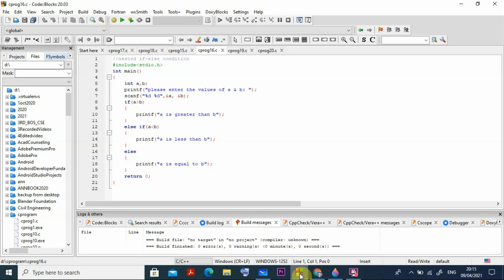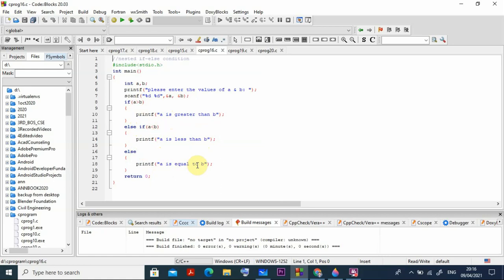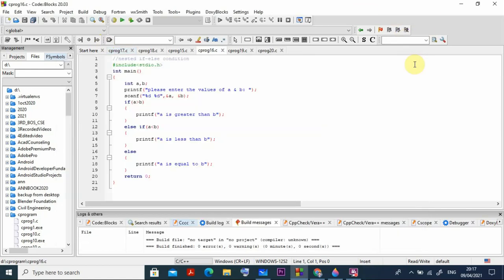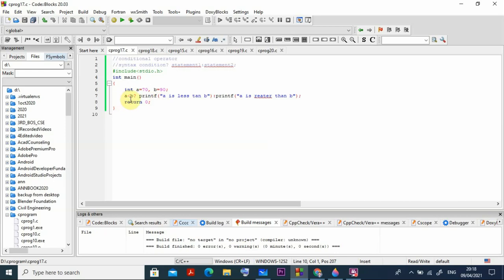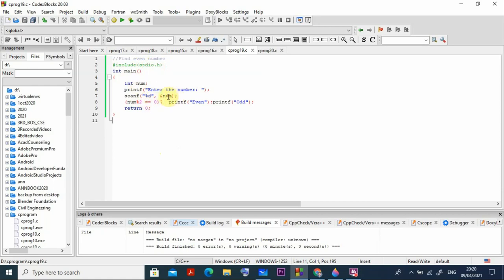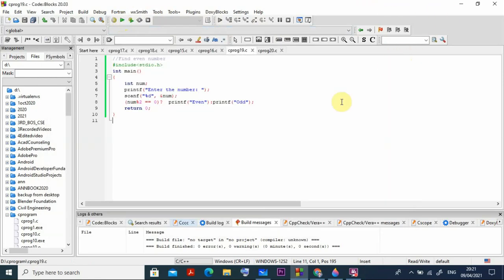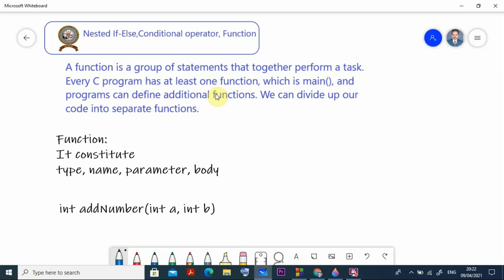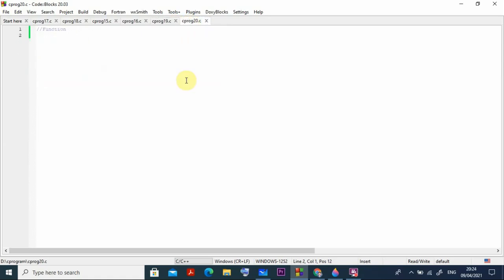Refresher Course on C Part 5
Nested if-else, conditional operator, Function